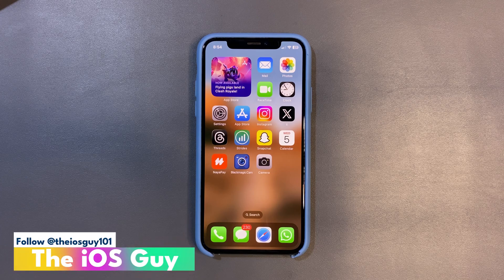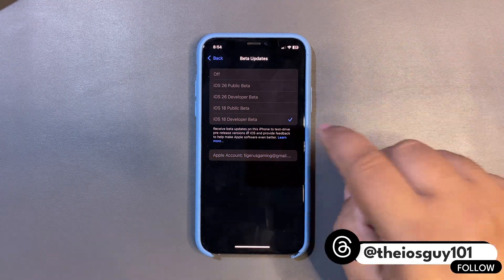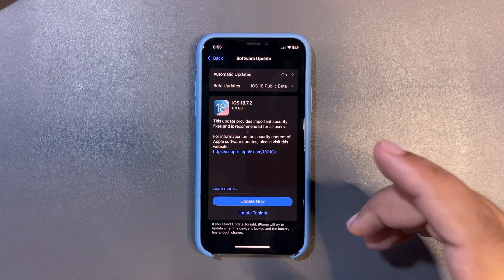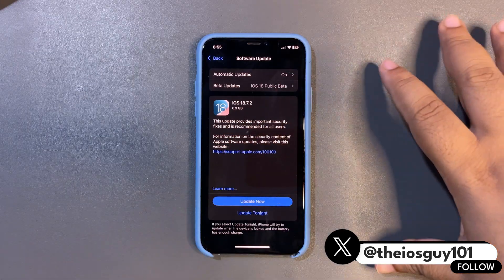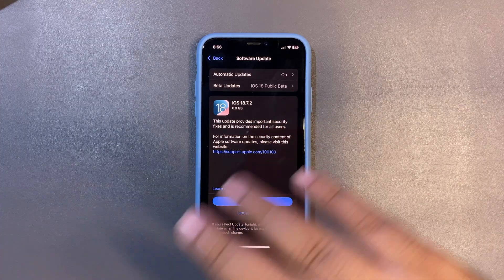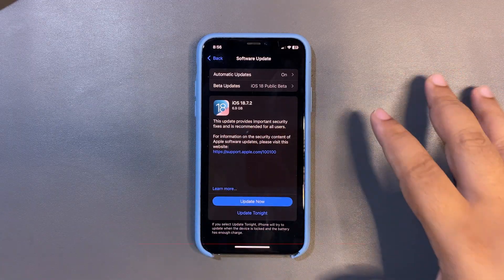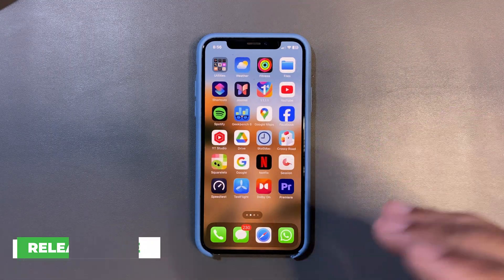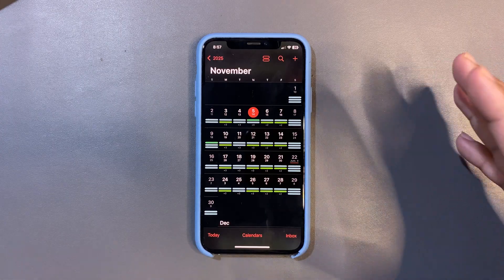iOS 18.7.2 - The LAST Final UPDATE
I talked about the iOS 18.7.2 Release Date and iOS 18.7.2 New Upcoming Features
Also, I think, iOS 18.7.2 is going to be the LAST Update

Chapters
iOS 18.7.2 Update 0:00
RC Update 0:23
New Features? 1:00
Last Update? 2:05
Release Date 2:49